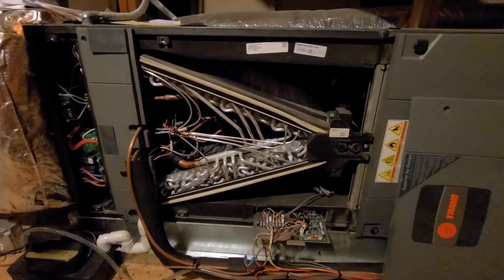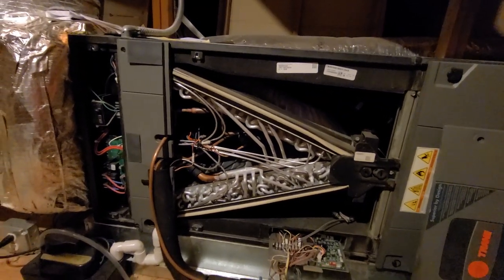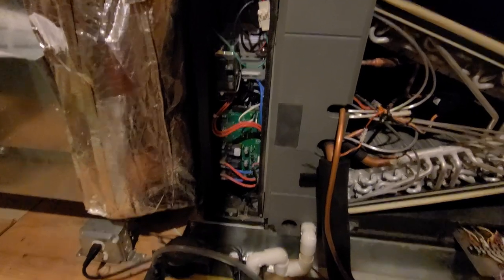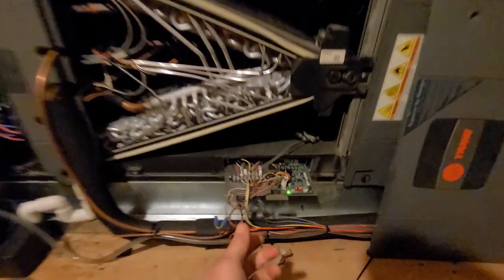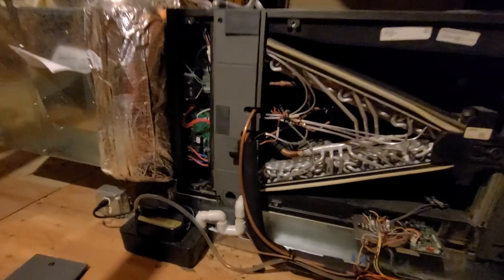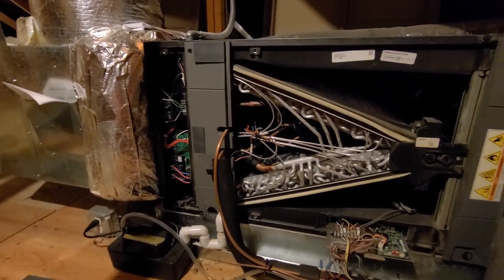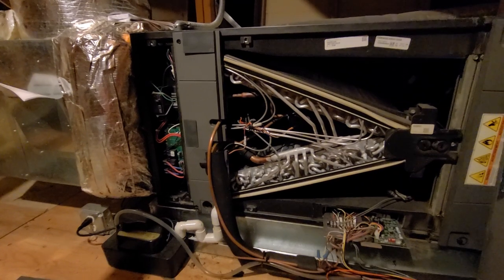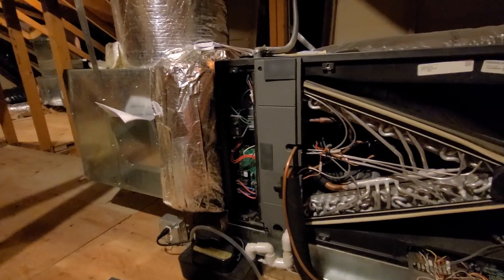Troubleshooting Trane Heat Pump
System not keeping up with set points on cold days. Found W2 not wired in on strip heat.